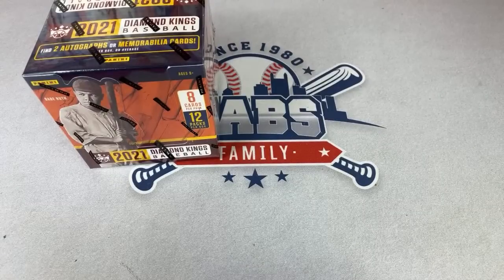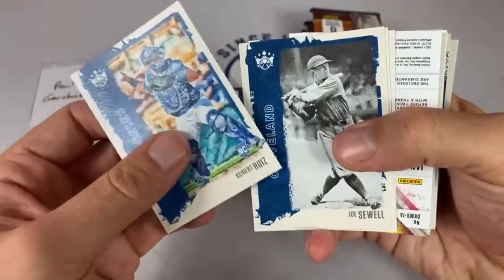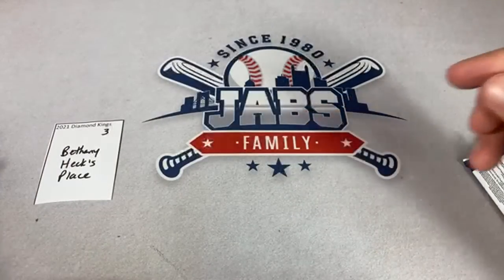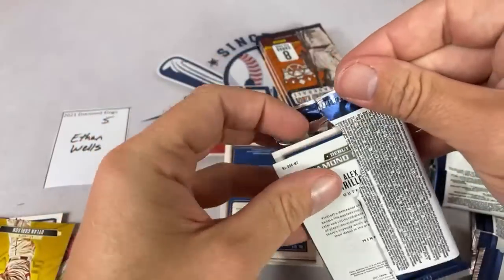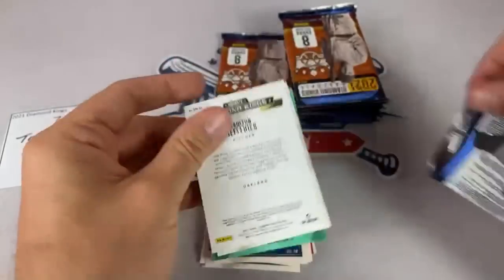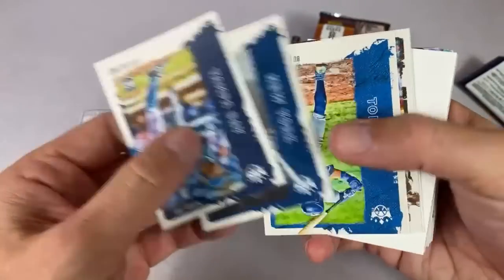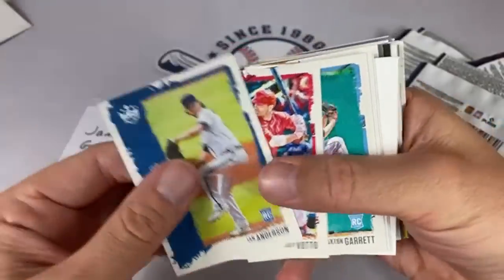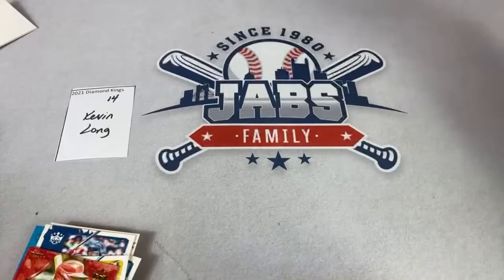100 HOBBY BOX BREAK OF 2021 DIAMOND KINGS! (CASE BREAK!)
Today we are opening up 100 BOXES of 2021 Diamond Kings!